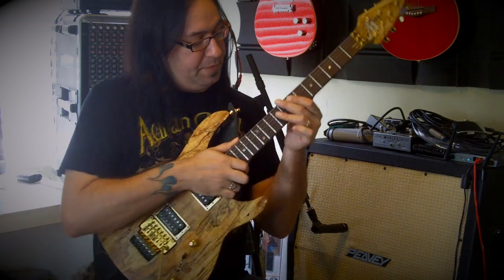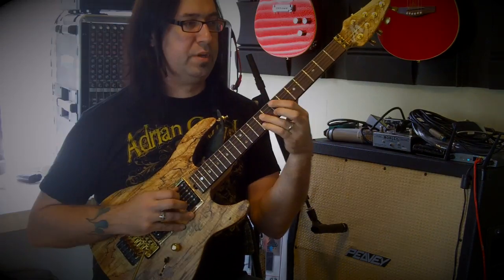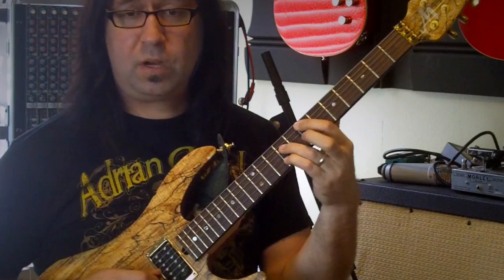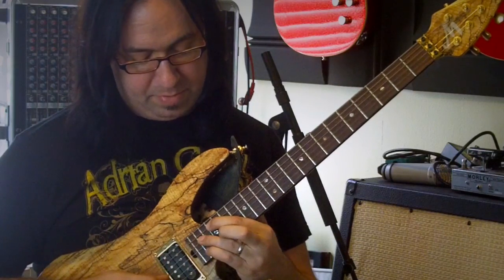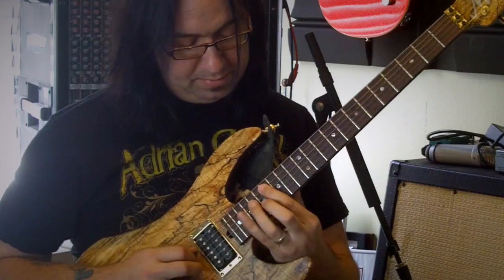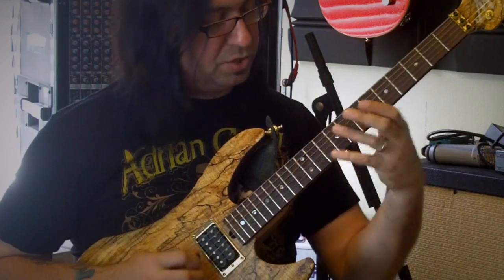"Spring (The Return)" Arpeggio Guitar Lesson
Adrian Galysh walks you through the main theme of his song, "Spring (The Return)". Order "Tone Poet" for download or CD